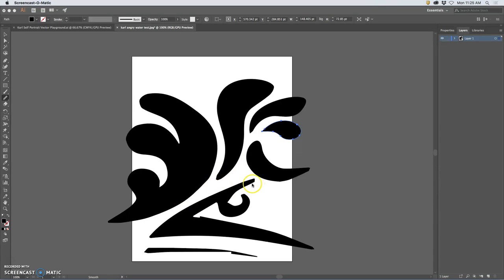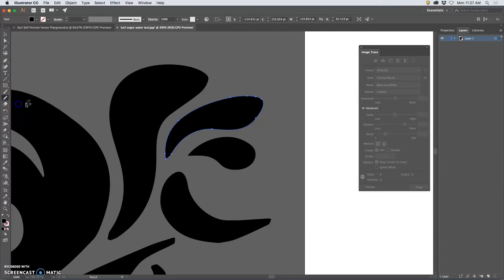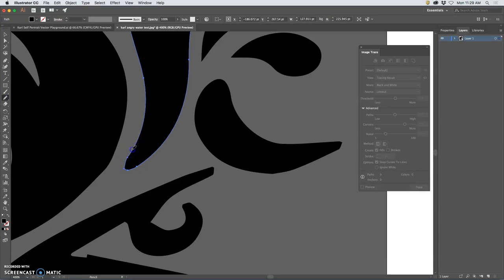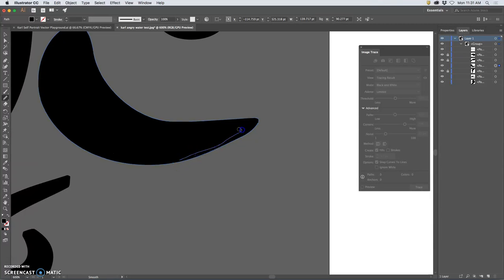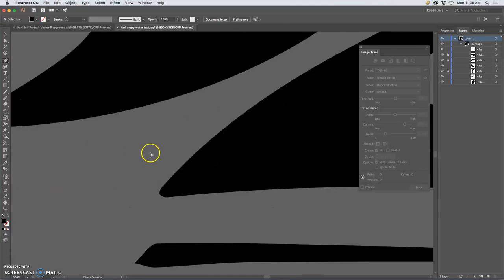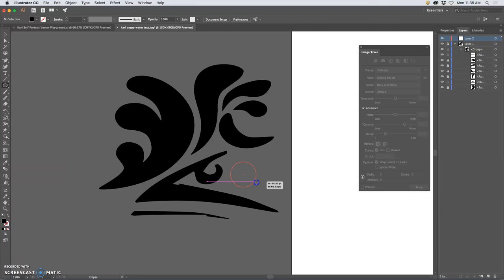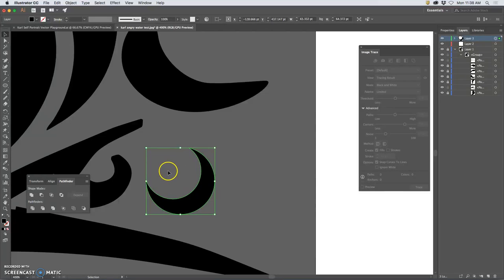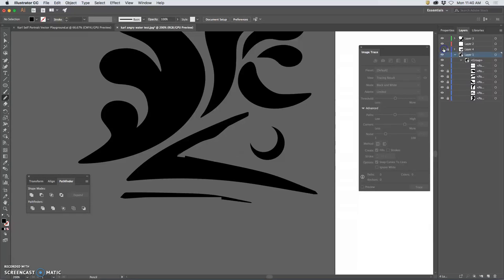5 Using the Shapes and Pathfinder Tool to Make Clean Cutouts